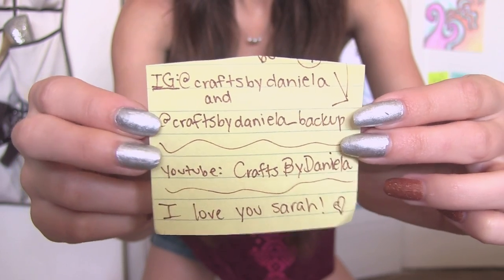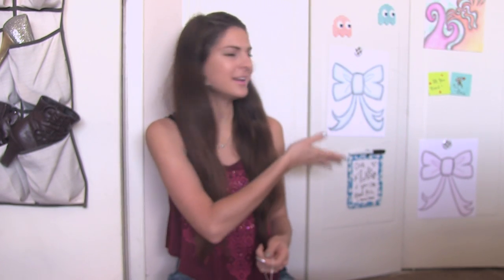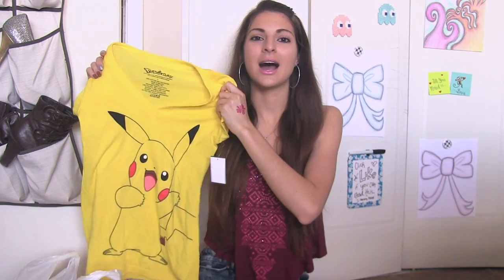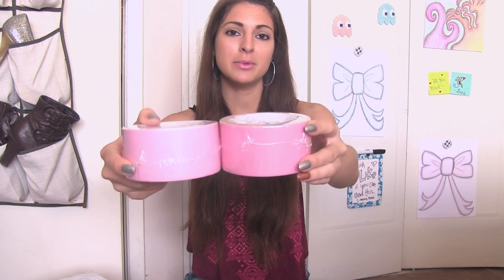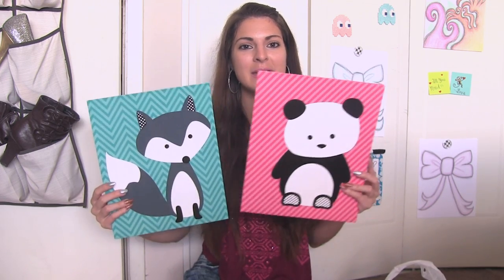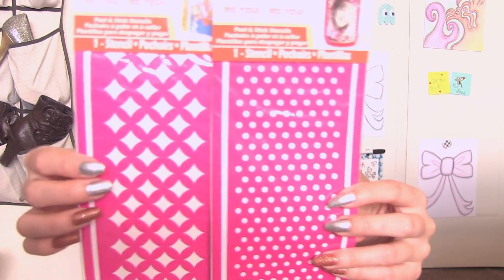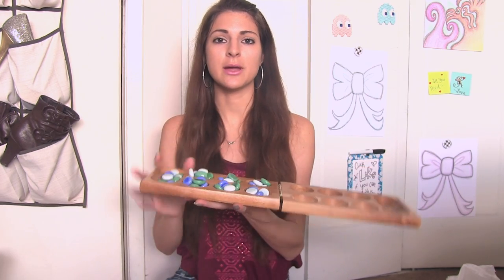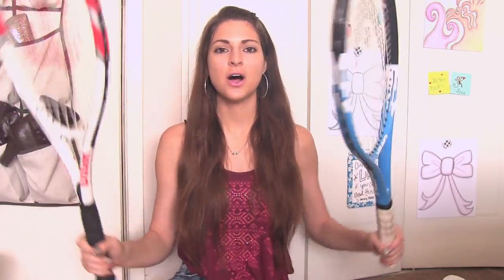CRAFT SUPPLY HAUL - Pastel Duct Tape & More | SoCraftastic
: : : SEND ME MAIL : : :
Sarah Takacs